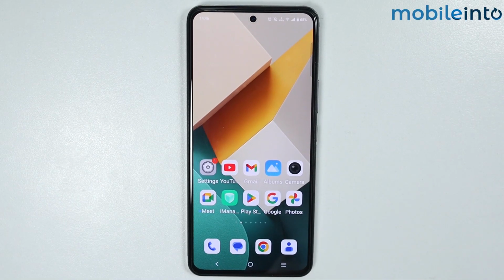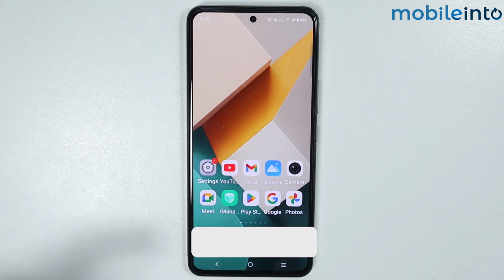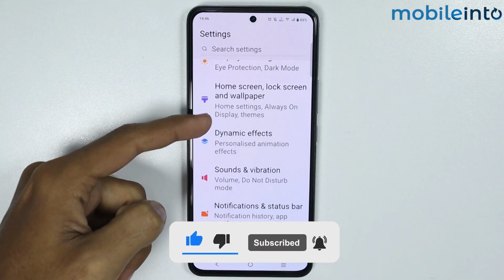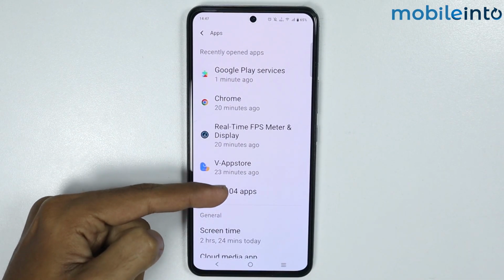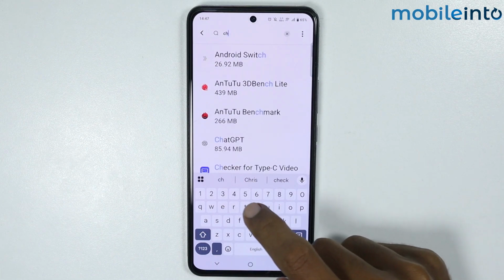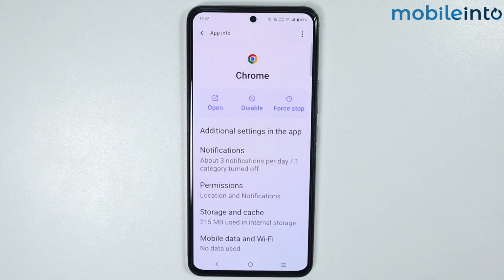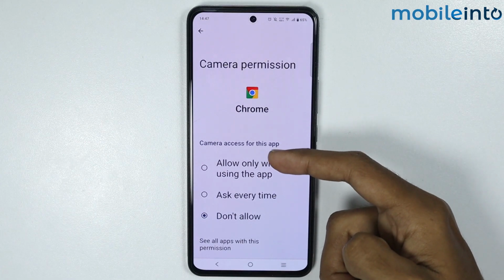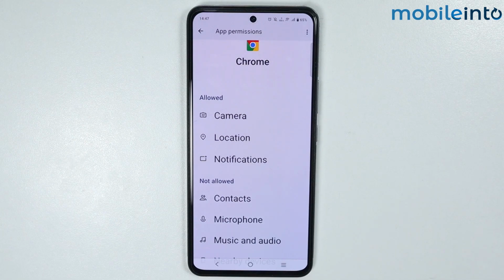How to Allow Camera Permission on Browser on Vivo - App Permission Settings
How you can enable camera permission on browser in vivo phone. If  you want to allow camera restriction on browser or find browser setting on vivo phone, follow these steps.